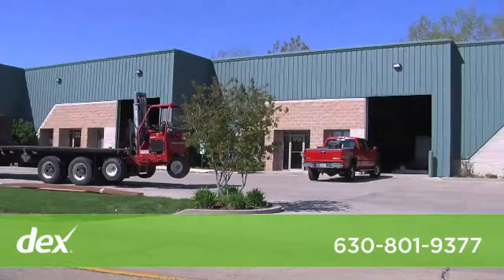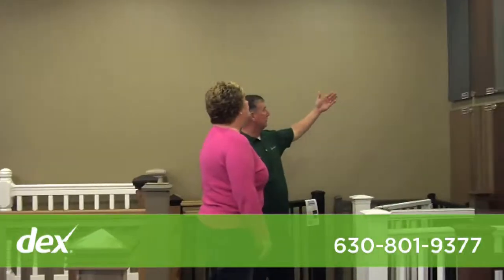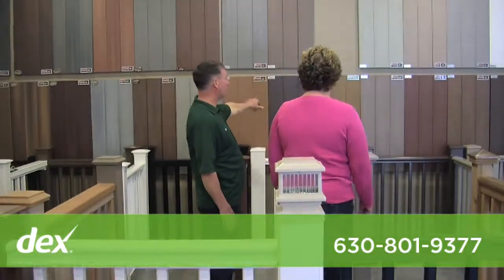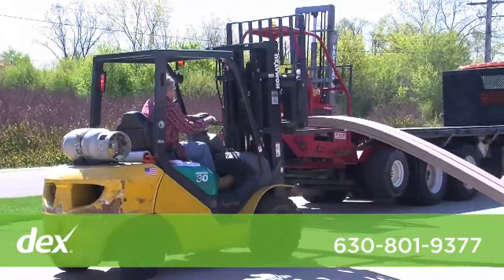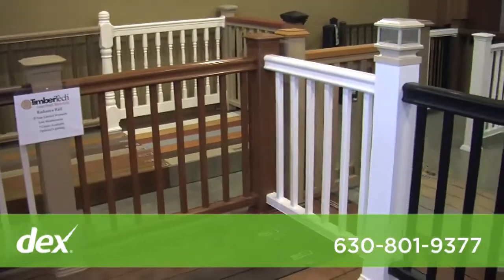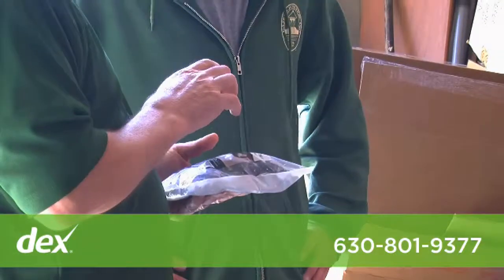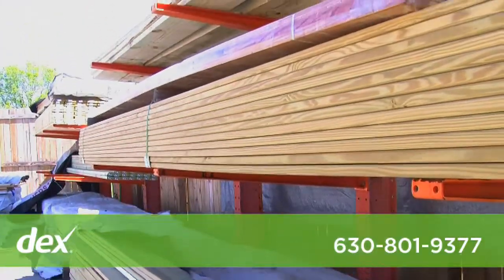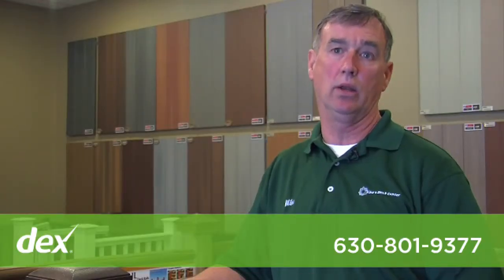Mike's Deck Center